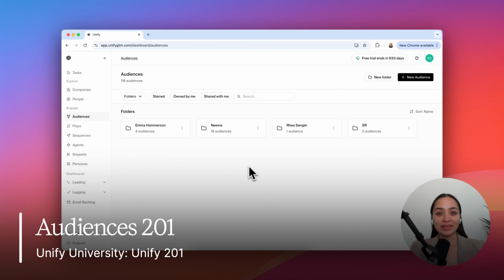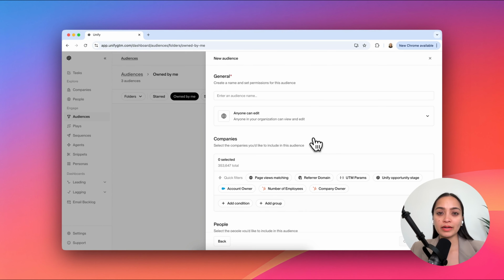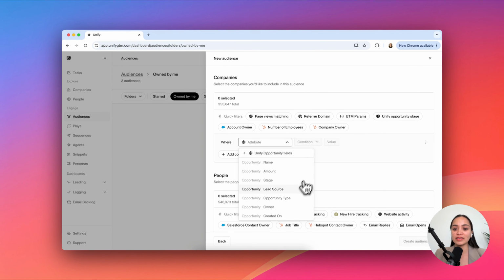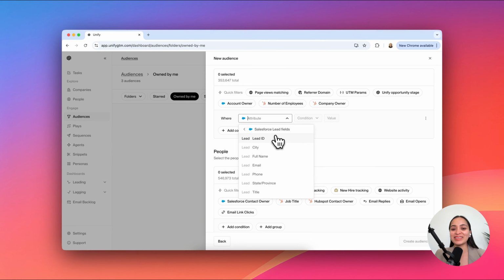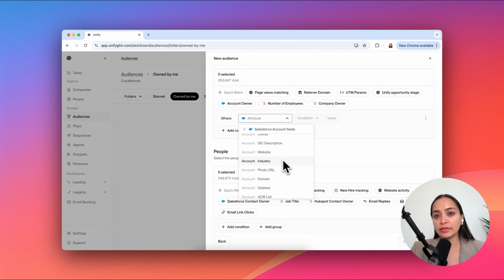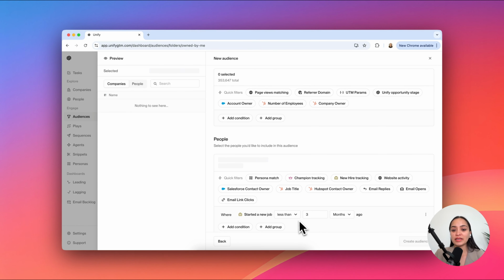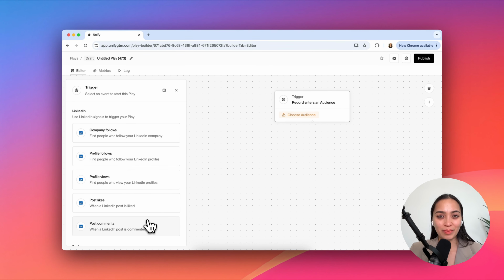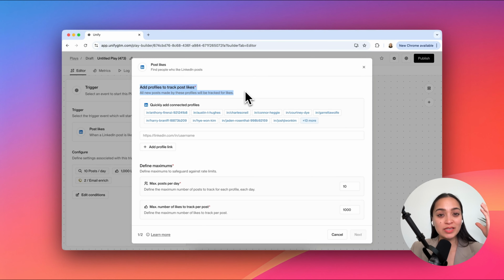Unify 201 (Sales): Audiences 201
Welcome to Unify University 🎓 | Unify 201: Audiences for Sales

In this Audiences 201 module, we take your outbound targeting skills to the next level. Building on Unify 101, this session equips sales professionals with creative and high-leverage ways to automate outbound across their territory—using CRM fields, behavioral signals, and job-change tracking to create precise audiences.

You’ll learn how to:
✅ Use CRM fields (like opportunity status or contact owner) to build dynamic audiences
✅ Re-engage closed-lost opps or local leads with contextual outreach
✅ Automate plays based on industry, location, and account data
✅ Track champions who change jobs and re-sell them at their new company
✅ Run LinkedIn-based plays using profile views, post engagement, and AI personas

This is your guide to going from basic filters to precise segmentation. If you’re a sales rep, RevOps pro, or GTM leader looking to scale outbound with precision and automation, Audiences 201 is your next step.